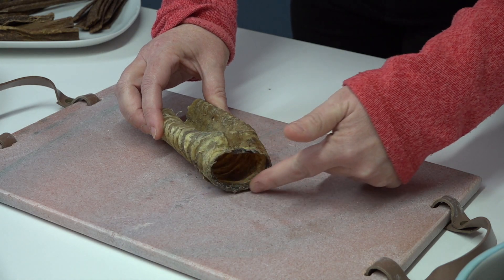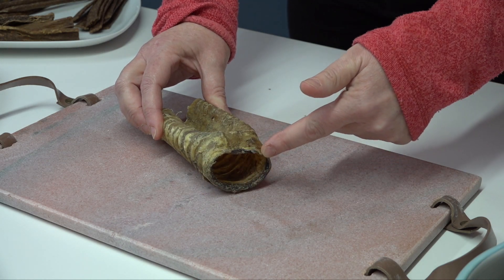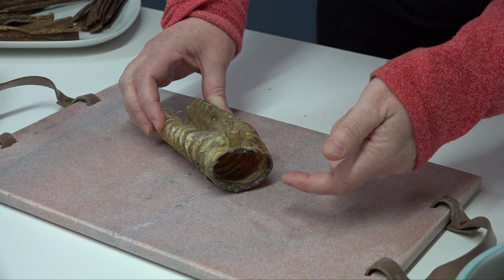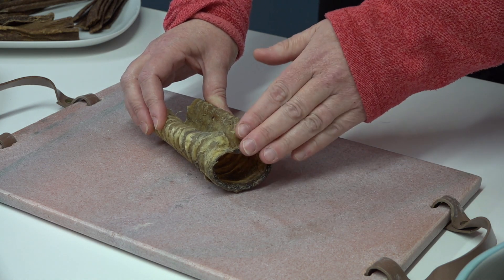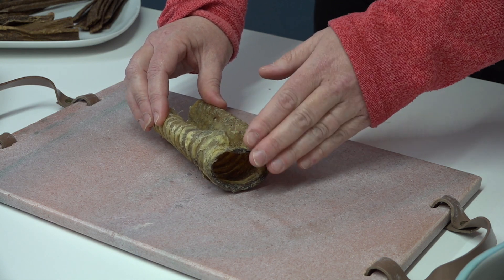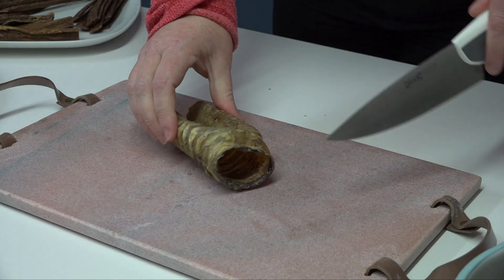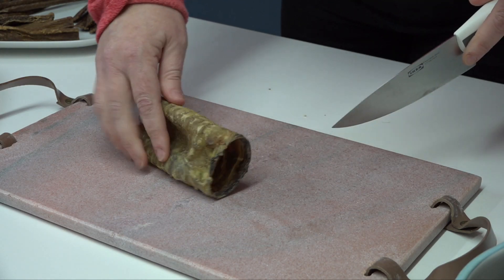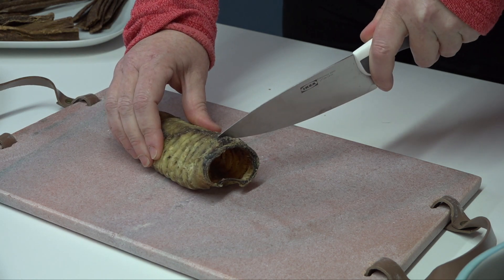Discover the Natural Goodness of Beef Trachea for Dogs | Nurturing By Nature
These beef tracheas are more than just treats; they're a healthy addition to your dog's diet and great for their teeth.

We'll show you how they can be stuffed with mince for an even more enriching meal that dogs absolutely adore.

Don't miss out on our expert tips on how to safely incorporate these treats into your dog's diet and how they complement a natural feeding approach.